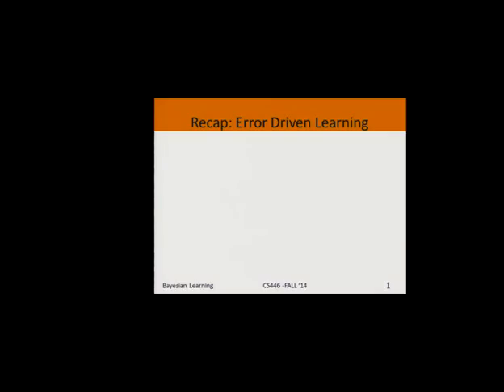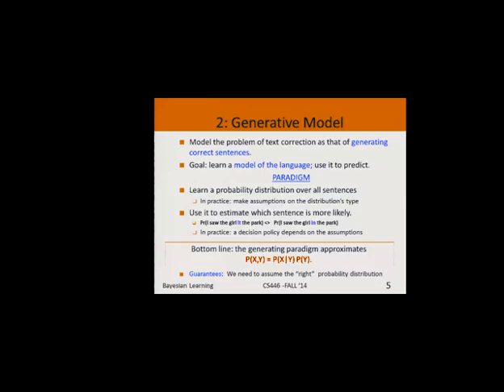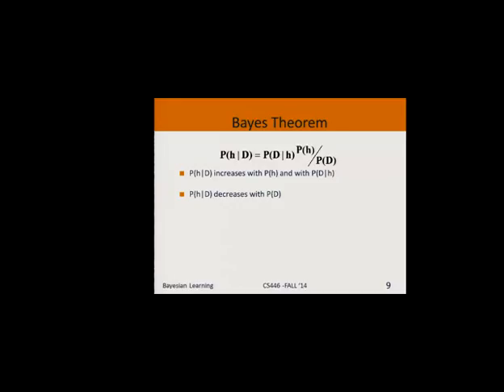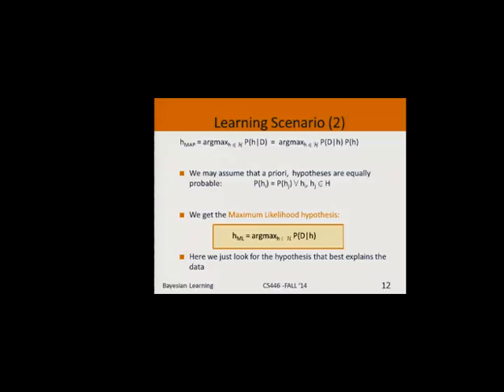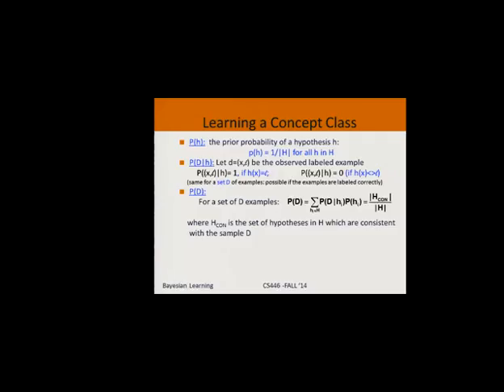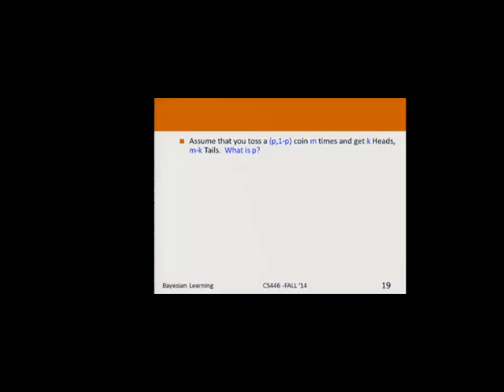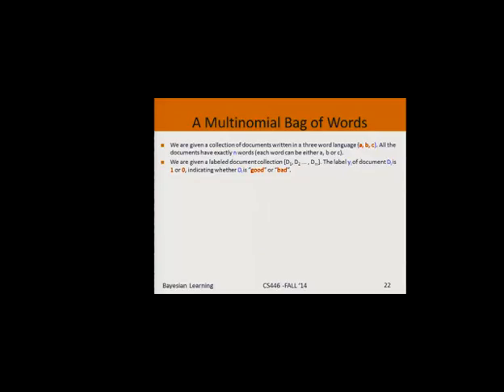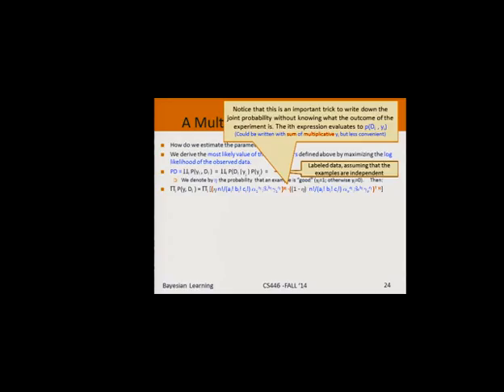Lecture 17 - Bayesian Learning